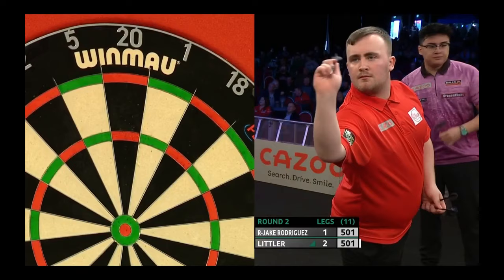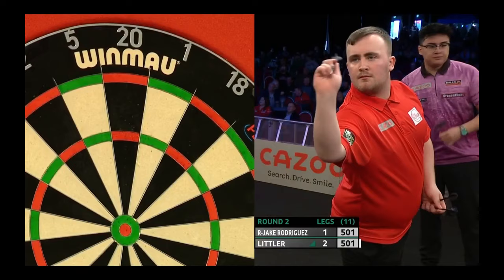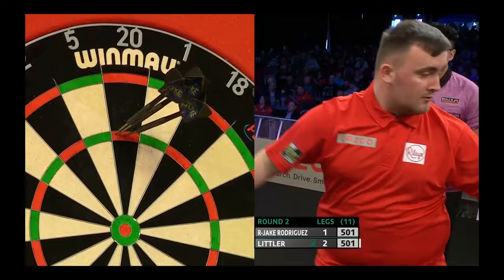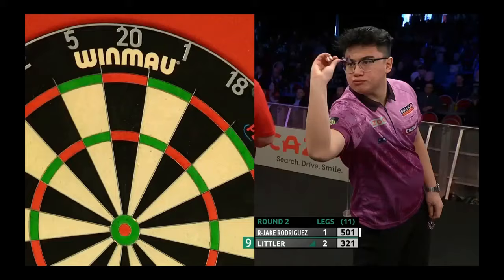Rusty-Jake Rodriguez vs Luke Littler Highlights / UK Open Second Round 2023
Become a member for EXCLUSIVE and EXTENDED Highlight Videos or for just supporting me:

UK Open Second Round 2023
Rusty-Jake Rodriguez vs Luke Littler Highlights